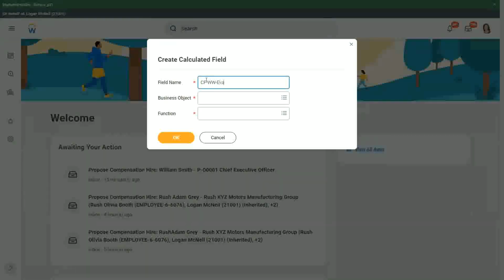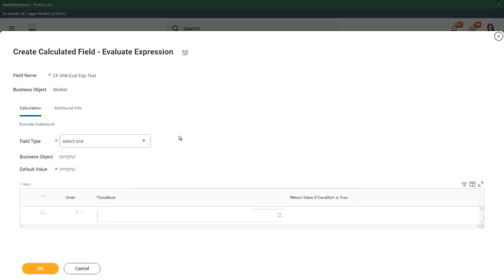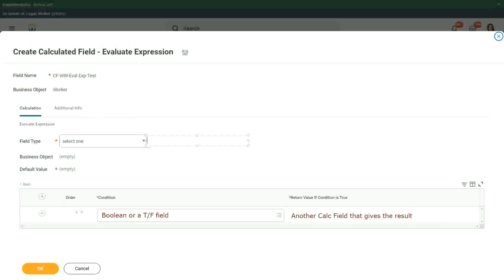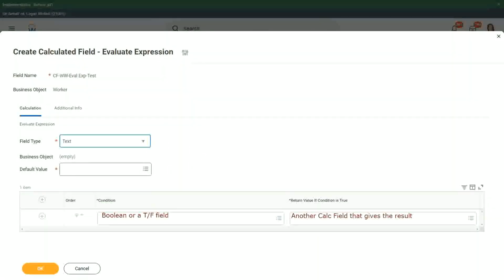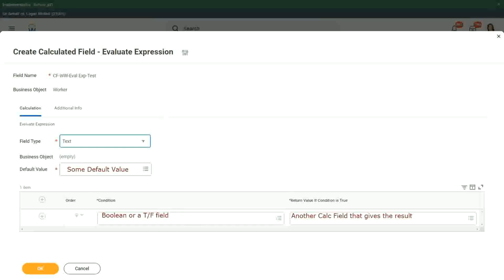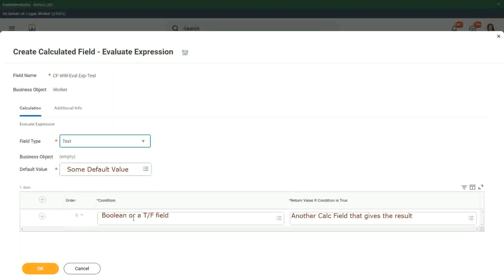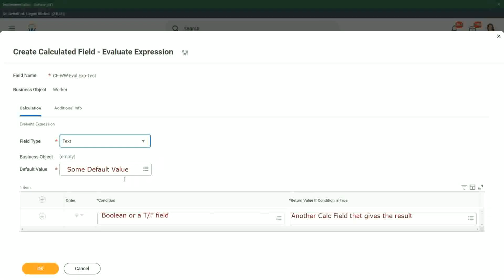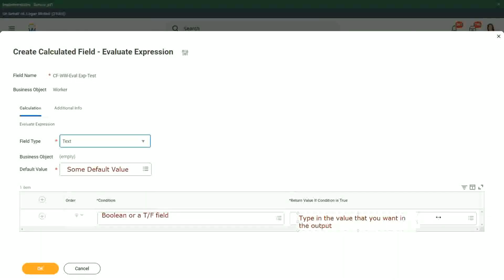Expression Fields Evaluate Expression In Workday HCM